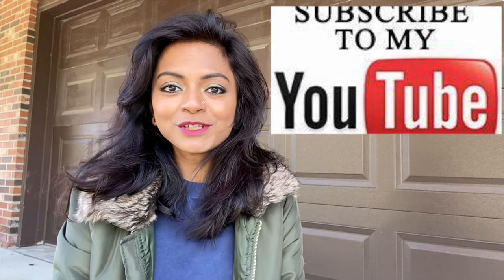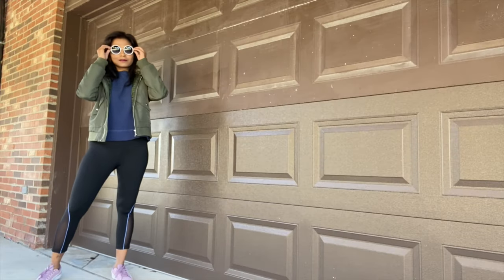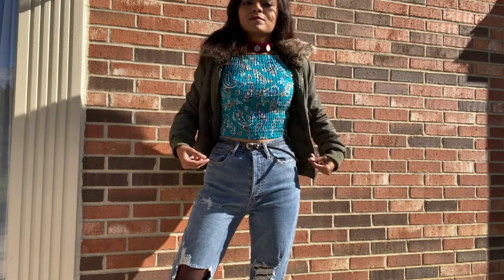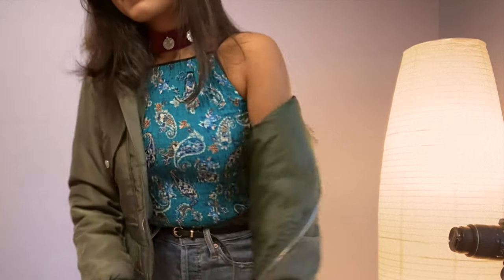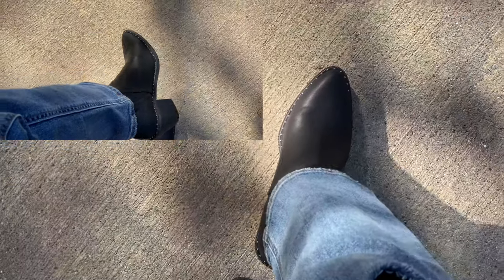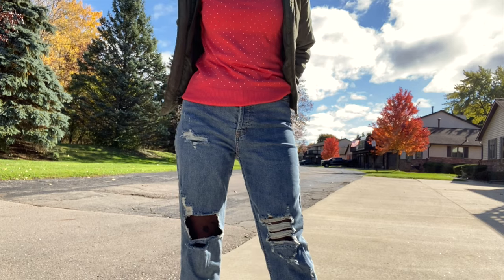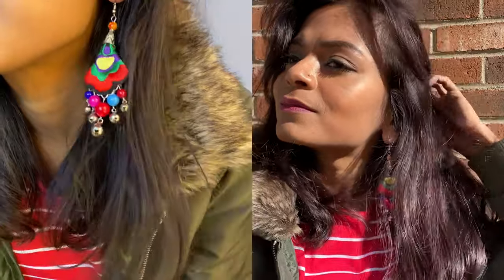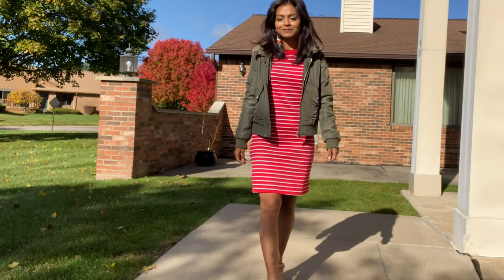Episode # 1- STYLING OUTERWEAR | Mermaid Bidisha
Episode 1: Get tips on how to style Bomber Jacket in different ways.
Hi I am Bidisha, also known as “Mermaid Bidisha”. I am a contributing writer for Detroit Fashion News, a content creator on Instagram and upload videos on Youtube every Sunday at 11 AM EST. By profession I am an IT Analyst. I have always been a fashion & style enthusiast, which is why I created this space.